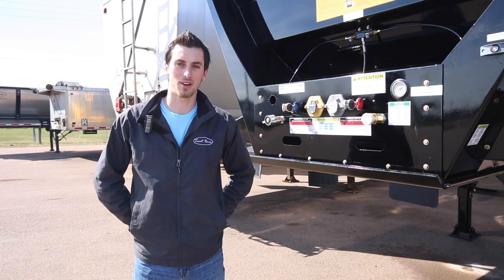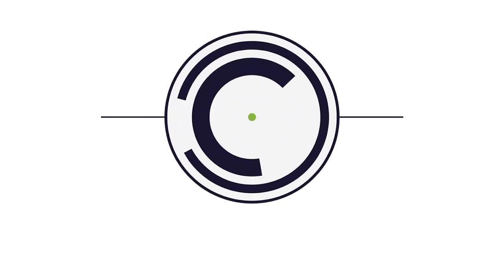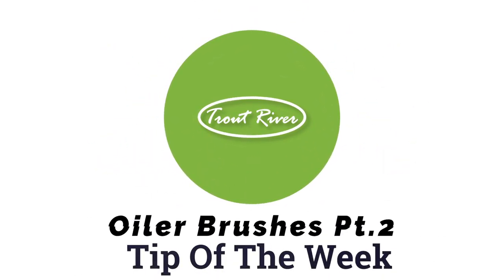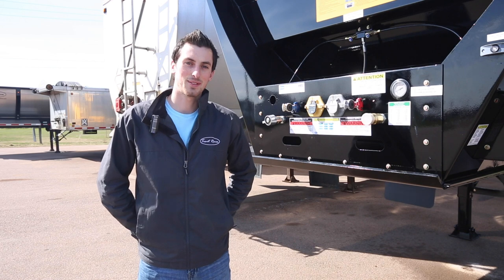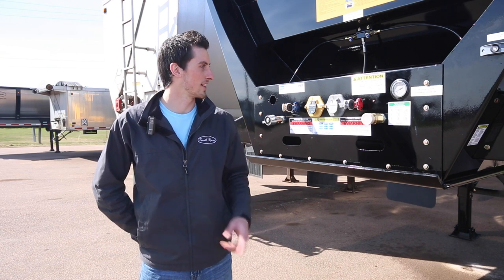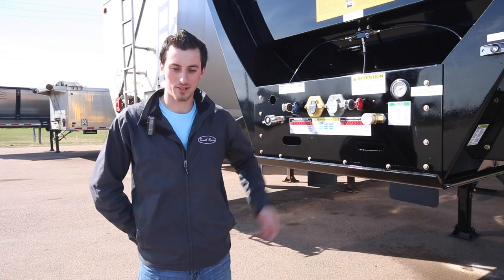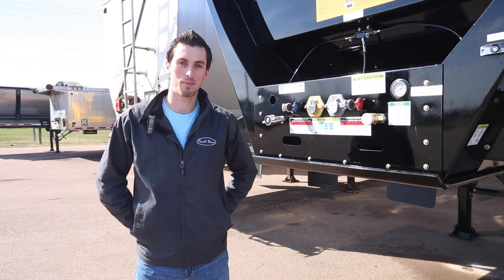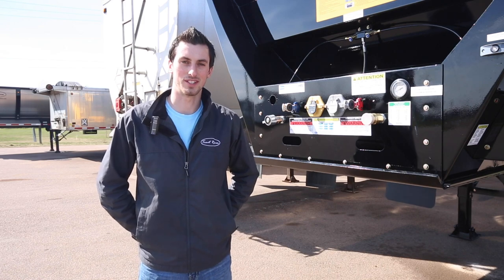Trout River Tip Of the Week||Oiler Brush Part 2